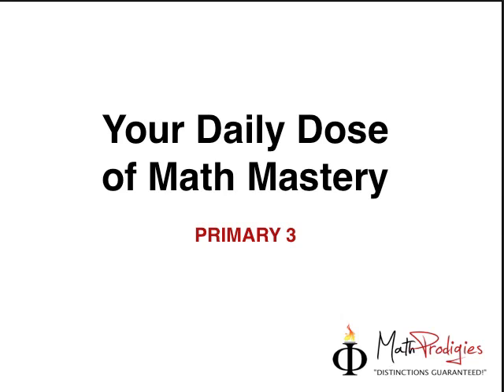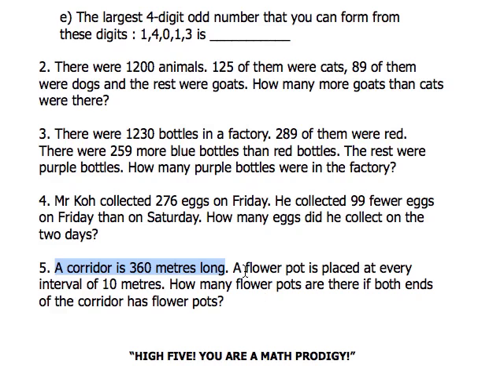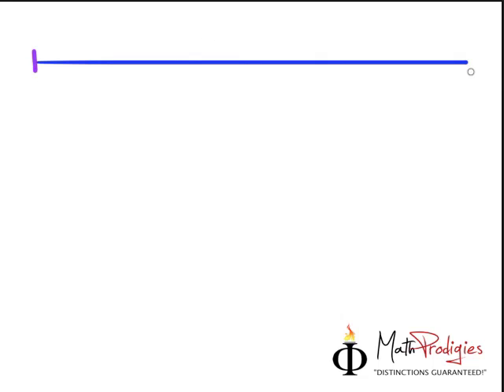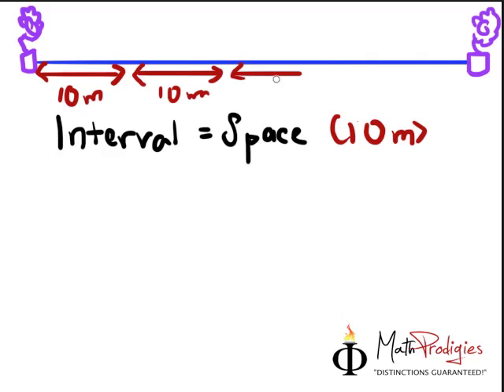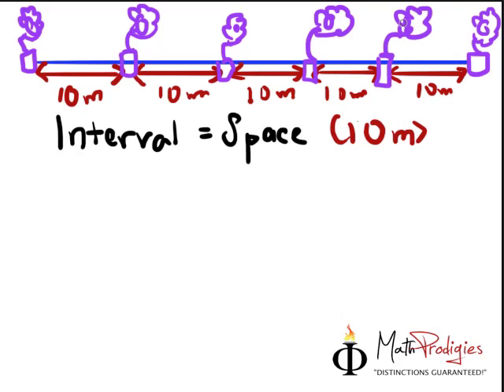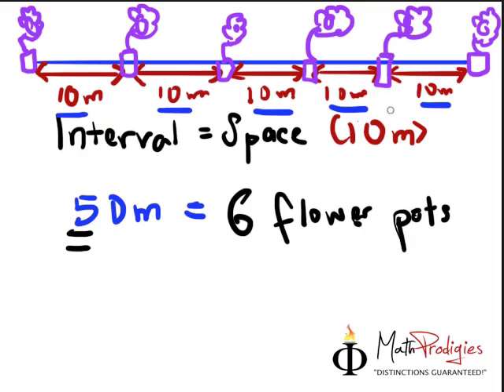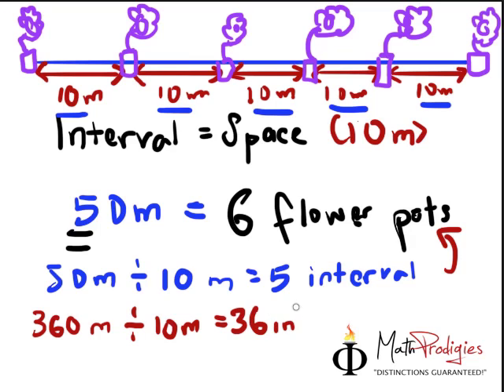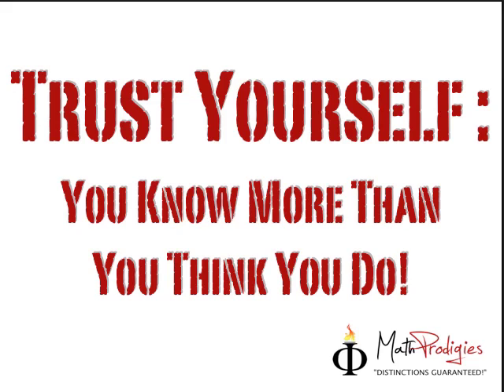44. Primary 3 Math